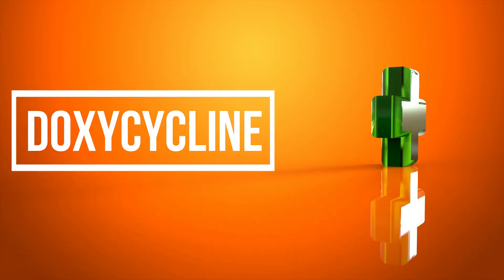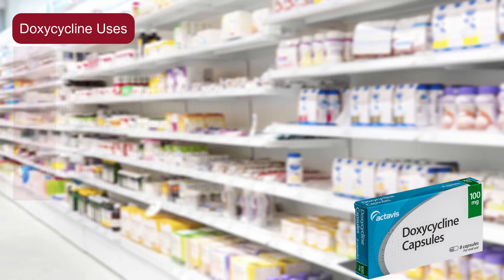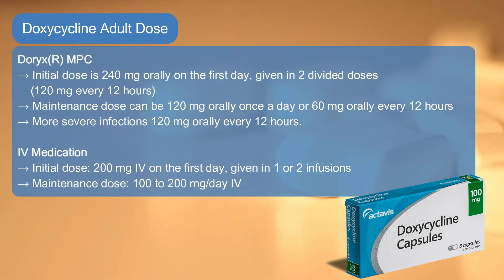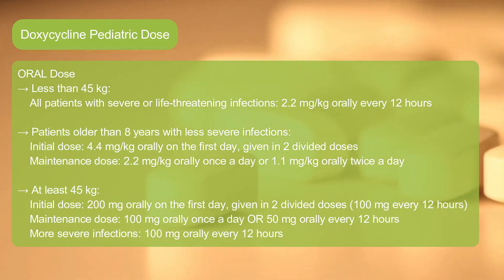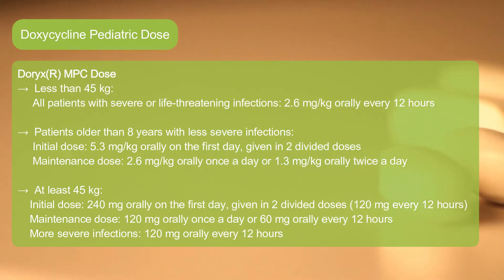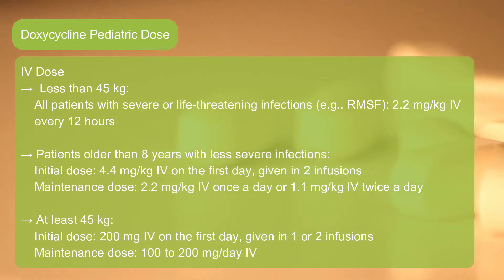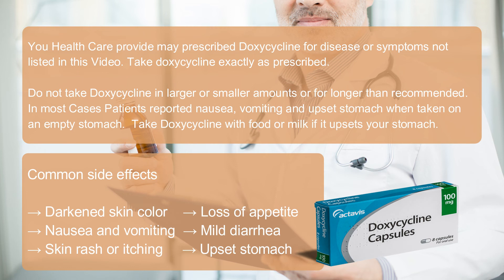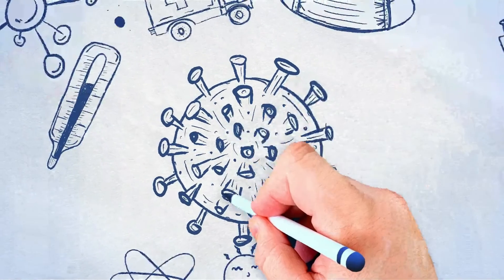Doxycycline Uses, Dosage and Side Effects.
How to take Doxycycline, it's Uses and What are the Side effects of Doxycycline ? Get all these details in Our short Video about Doxycycline Medicine. Generic Name Doxycycline - Drug classes Tetracyclines.

Doxycycline is available with brand names Doryx, Mondoxyne NL, Monodox, Morgidox, Okebo, Oracea, Acticlate, Adoxa CK, Adoxa Pak, Adoxa TT, Alodox, Avidoxy, Oraxyl, Periostat Targadox, Vibramycin calcium, Vibramycin Hyclate, Vibramycin monohydrate and Vibra-Tabs among others.

Common Search Terms for Doxycycline:
Doxycycline for Acne, Doxycycline for Bacterial infection, Doxycycline for Sinus Irritation, Doxycycline for Congestion, Doxycycline for Lyme Disease, Doxycycline for Pneumonia, Doxycycline for Malaria, Doxycycline for Chlamydia.